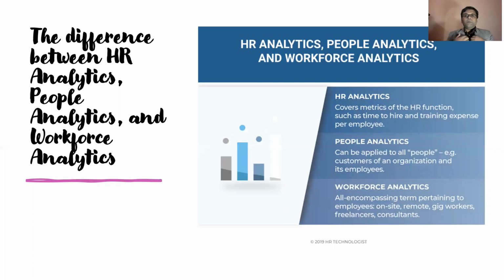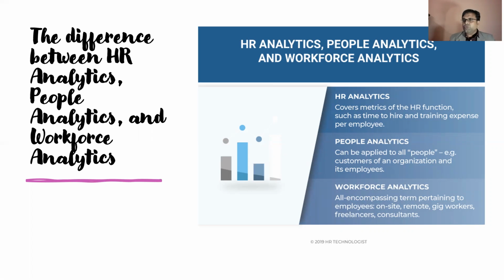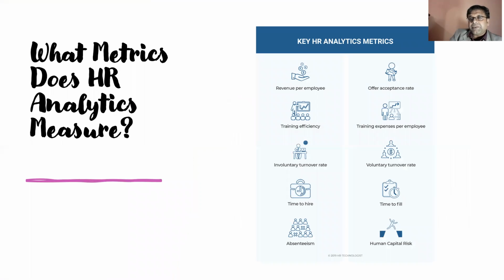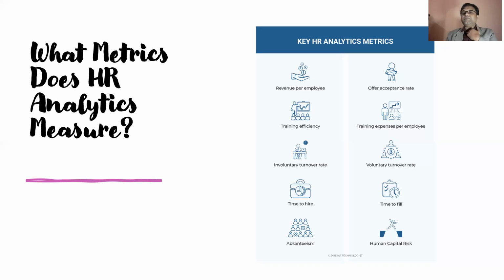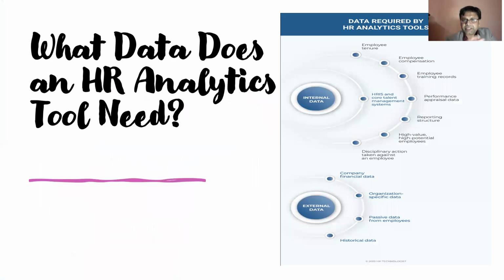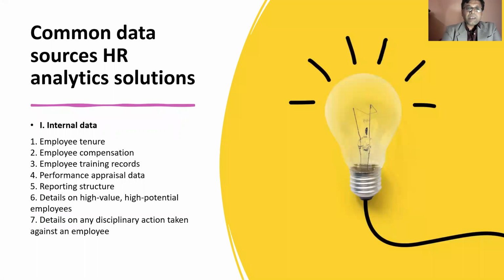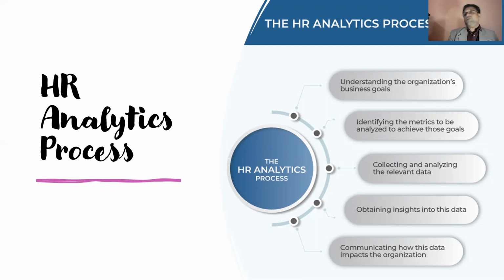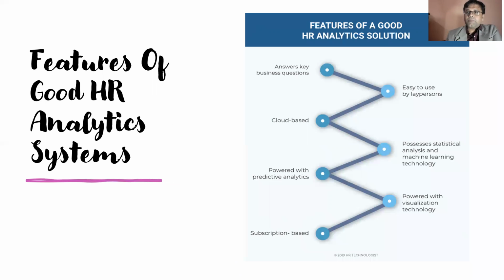HR 302 HR Analytics Chapter 1 Part 2 MBA 3rd Semester: Prof. Amitabha Gupta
E Learning Modules of SVIST